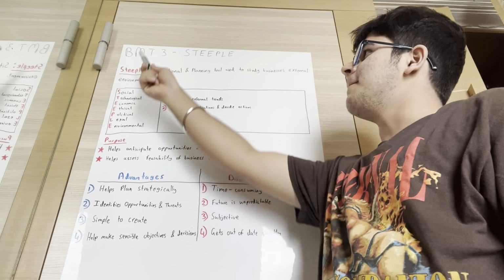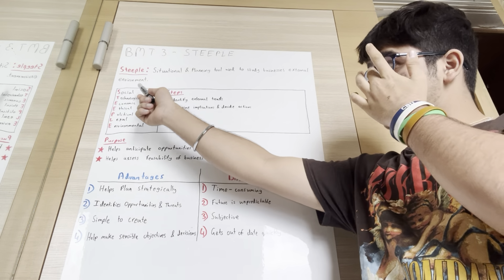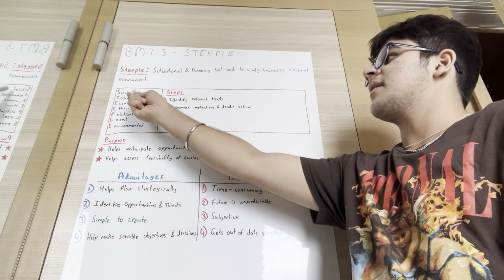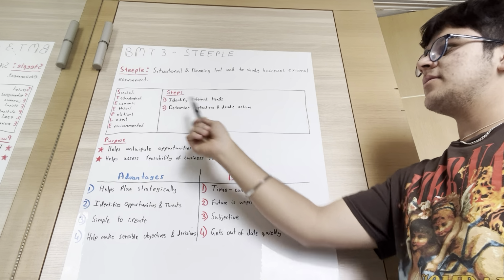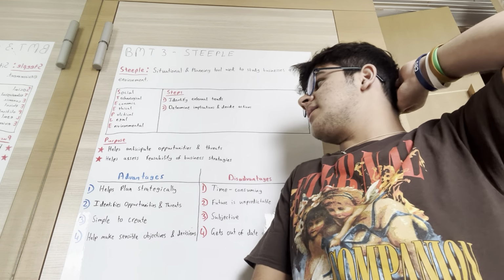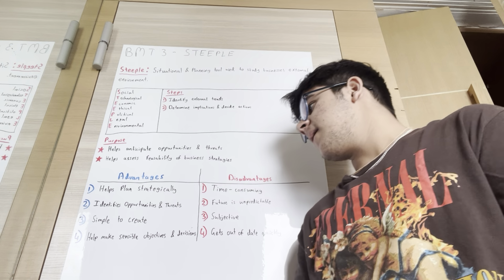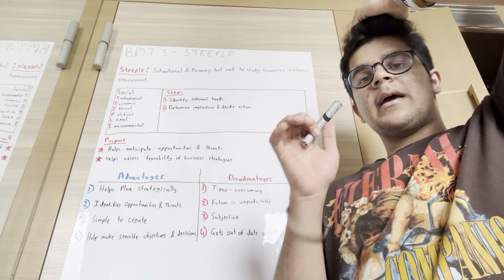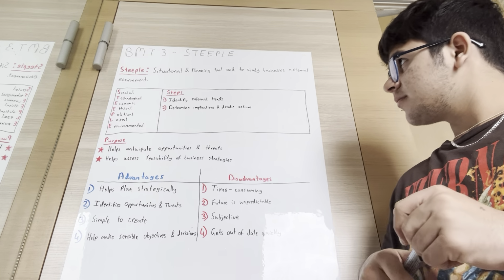BMT 3 - STEEPLE